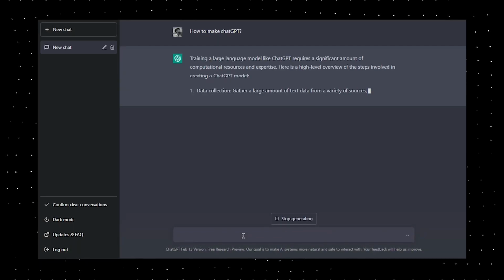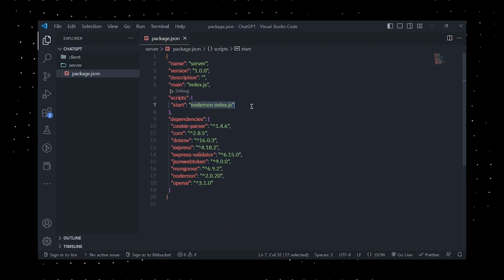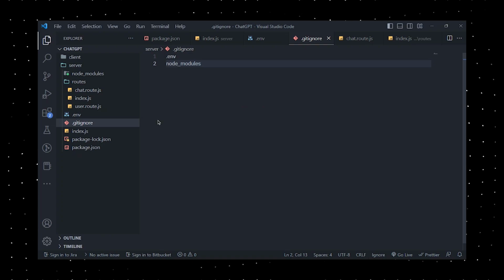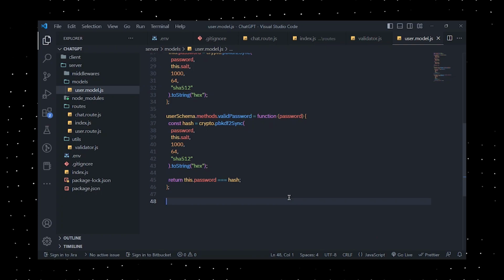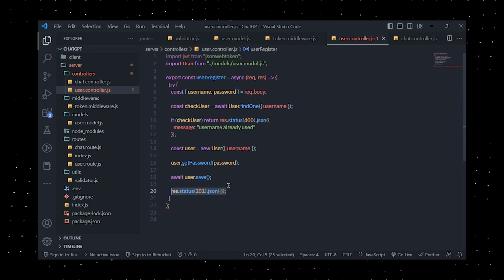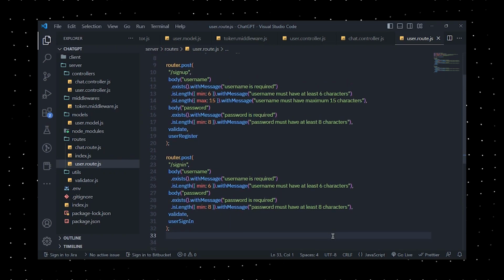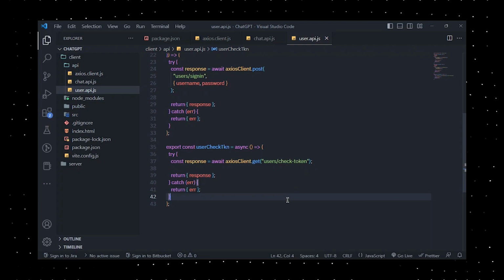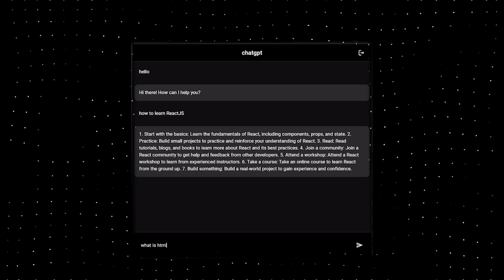Build your own ChatGPT site and Train the AI as you want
Building a ChatGPT is not an easy task but with dedication, we can do that. So here is our Full Stack Chat GPT application built with Mongo DB, Express, React, and Node.

Well, pretty much everything you can imagine, There is no word limit so you can ask for a long program to explain or a long essay to review it, so and so. Basically, it can do everything just like Chat GPT. The Special thing about this app is that You can train your Chat GPT on specific data to create a conversational AI tailored to your specific needs. You can also fine-tune the pre-trained GPT model on a smaller dataset that is specific to the conversational task, such as answering customer support queries or providing weather information.